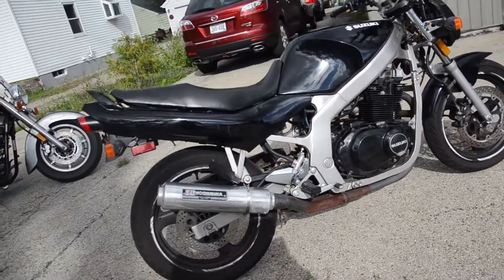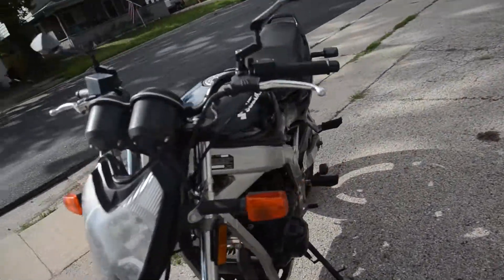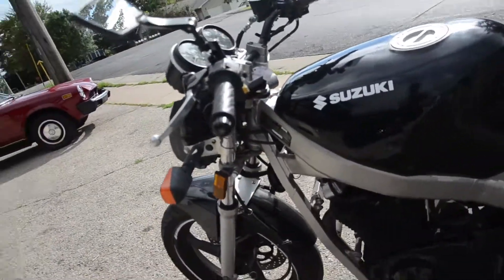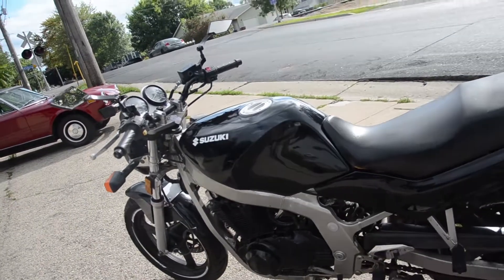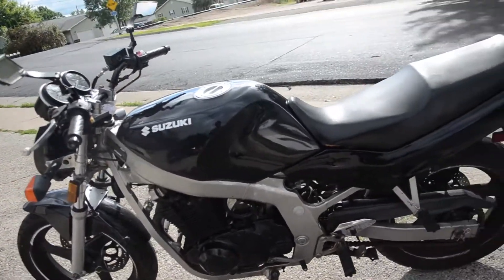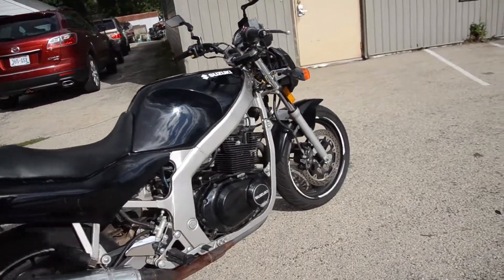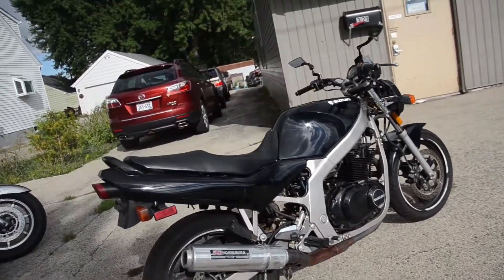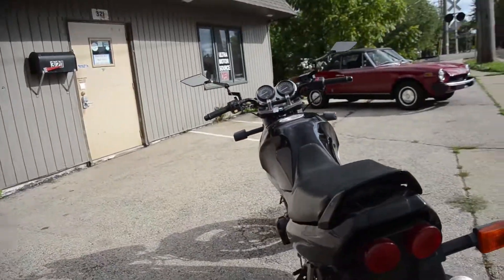1993 Suzuki GS500-E Twin - Sold